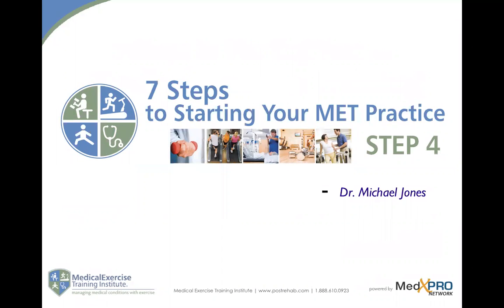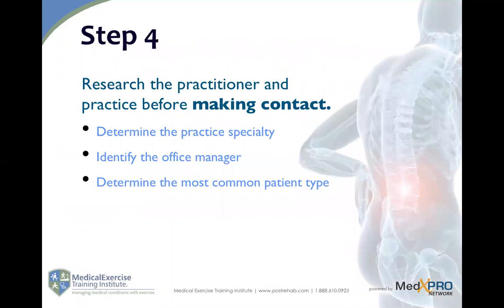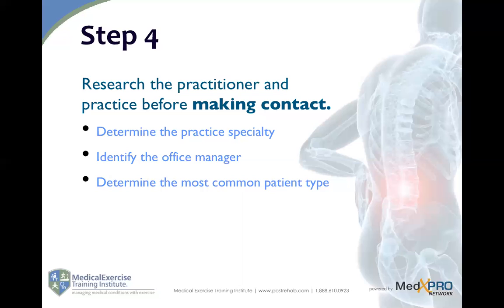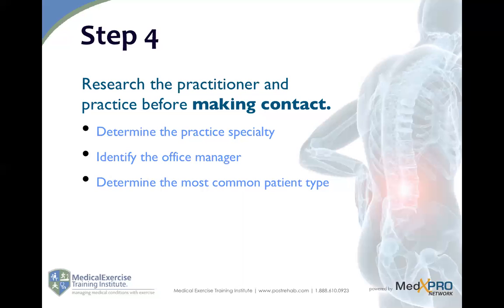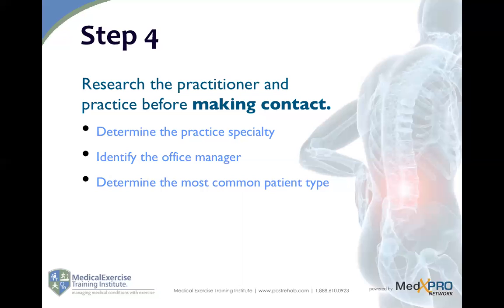7 Steps Video 4